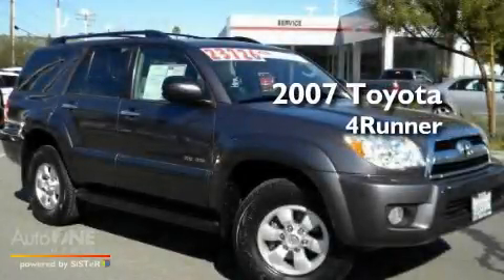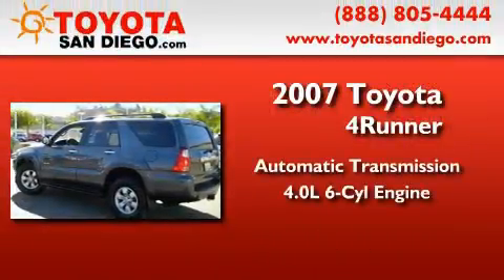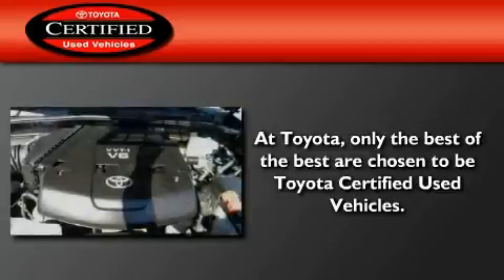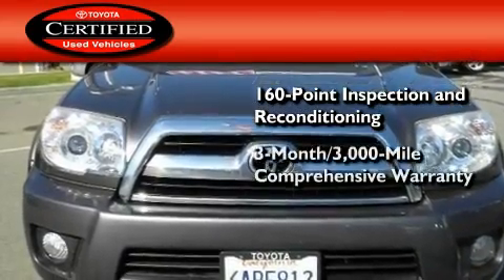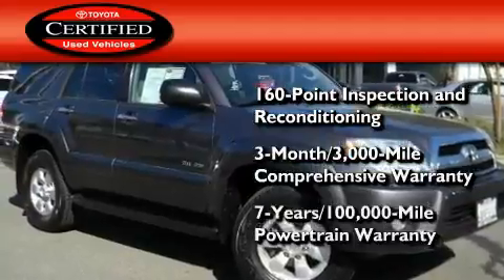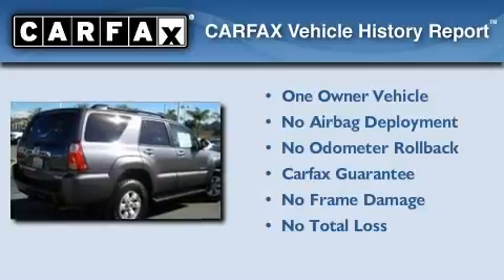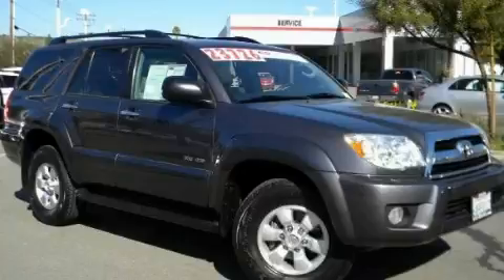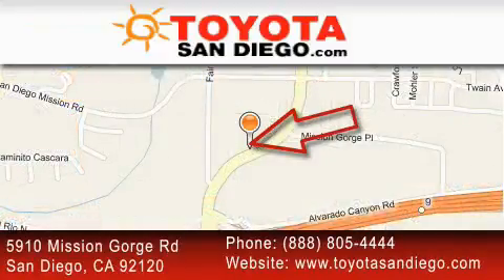2007 Toyota 4Runner Certified Escondido CA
Year : 2007

 Make : Toyota

 Model : 4Runner

 Engine : 4.0L 6 cyl.

 Trans . : Automatic

 Exterior : Gray

 Miles : 55,841

 Interior : Gray

 5910 Mission Gorge Rd

 2007 Toyota 4Runner San Diego CA